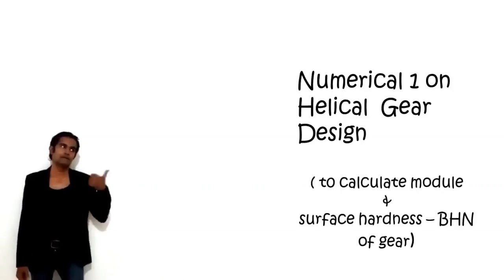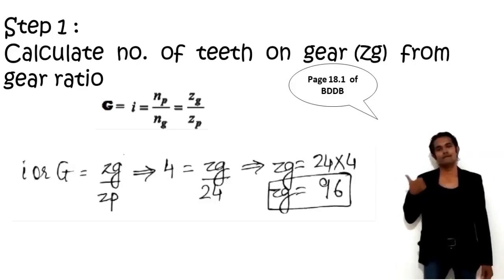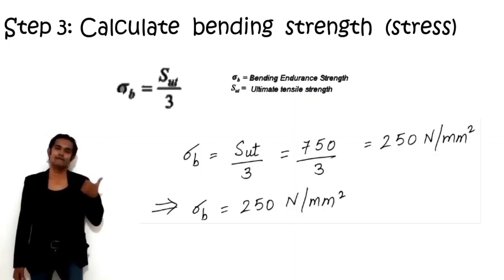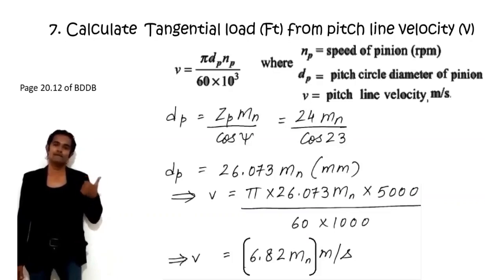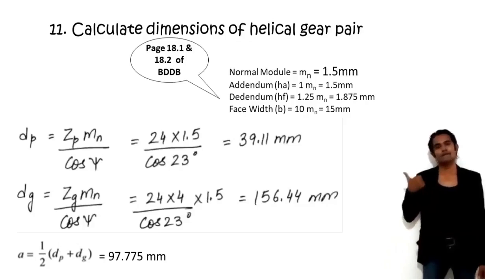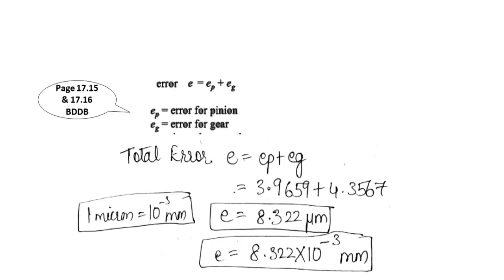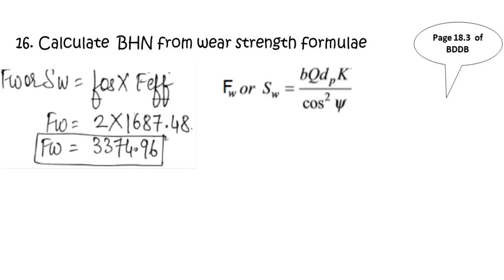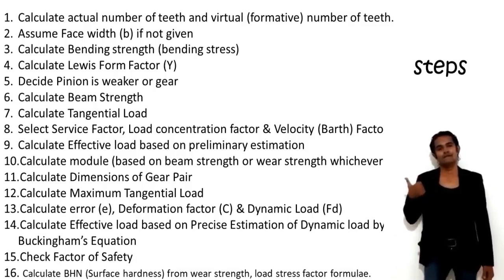Helical Gear Design Numerical (Problem) To calculate module of helical gear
Videos based on Bhandari Design Data Book